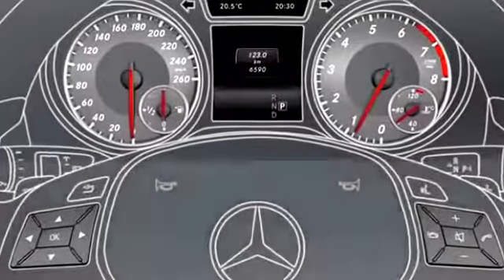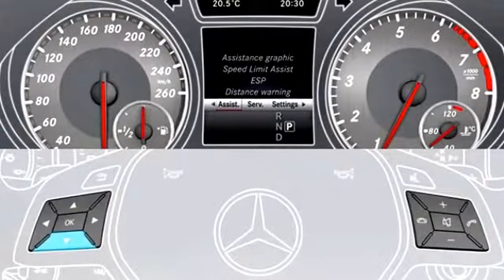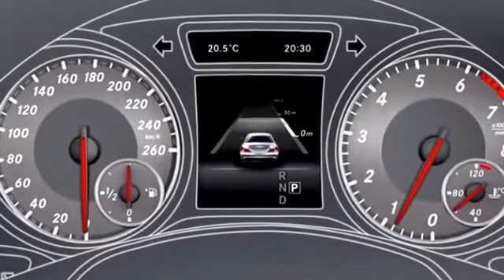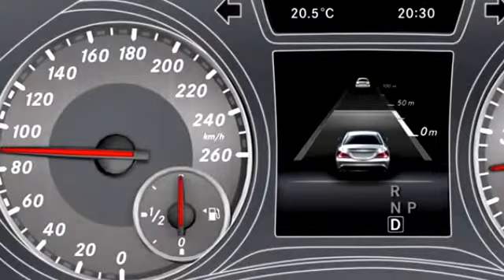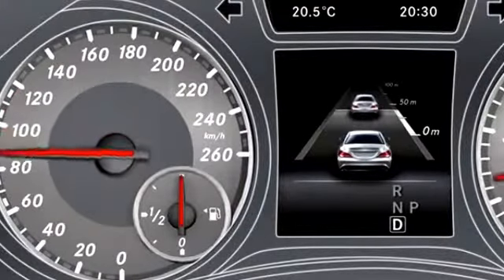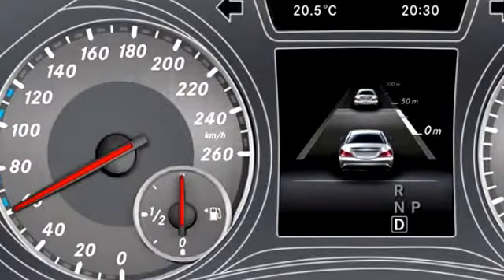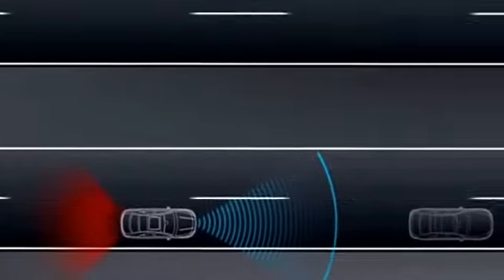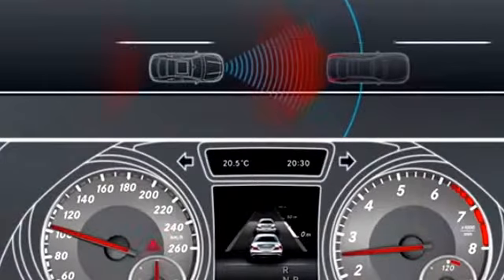Mercedes Benz CLA Class Distronic plus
I created this video with the YouTube Video Editor Mercedes GLA,